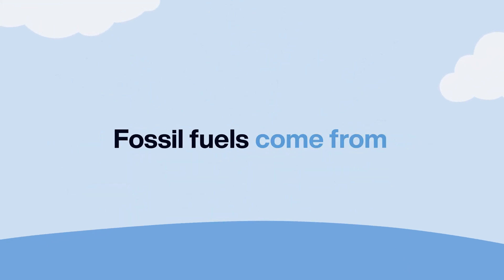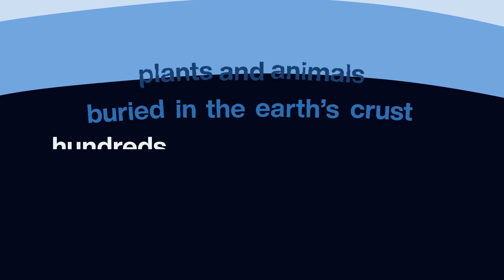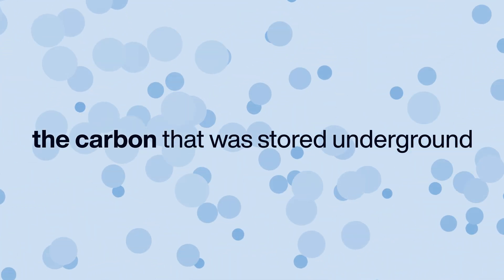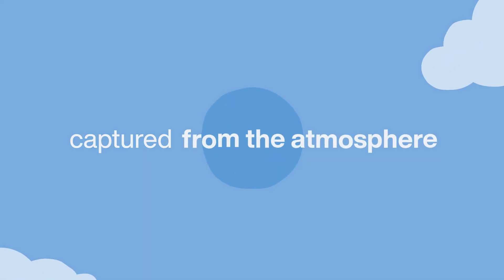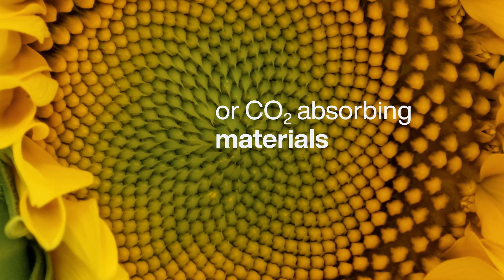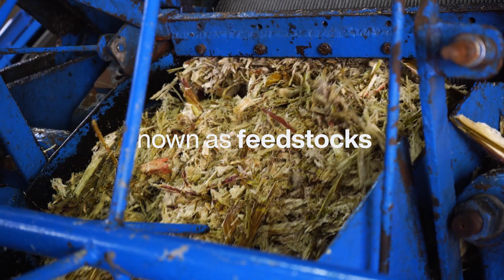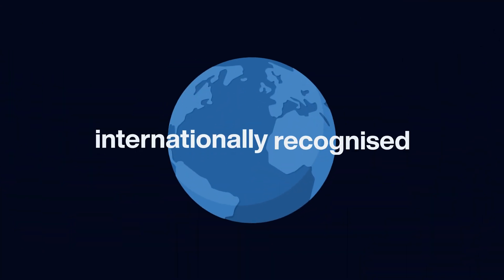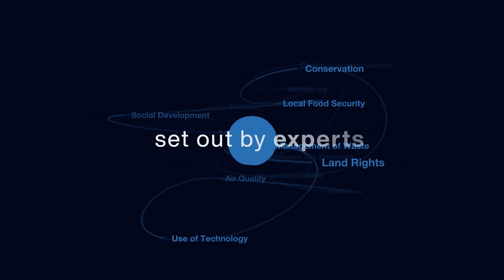Why SAF (Sustainable Aviation Fuel)?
Sustainable aviation fuel (SAF) differs from conventional fossil fuels by using raw materials and various processes that adhere to strict internationally-recognised sustainability criteria and supporting economic growth, while fossil fuels release carbon stored underground for millions of years. This video outlines the differences.